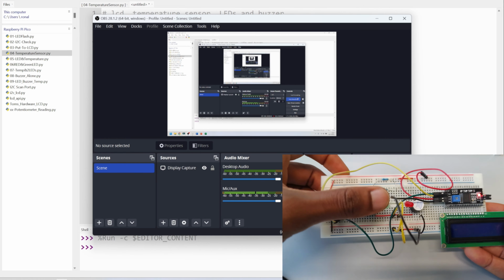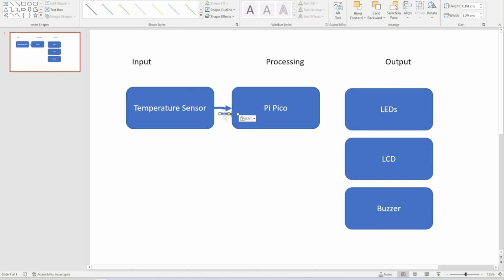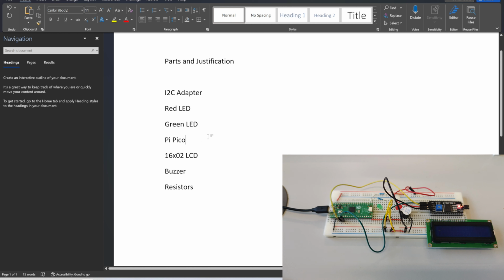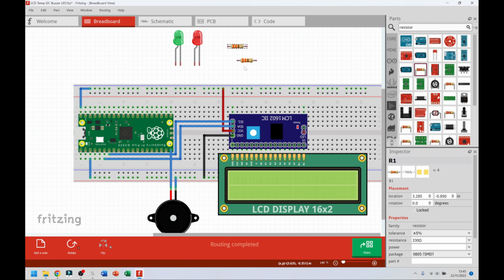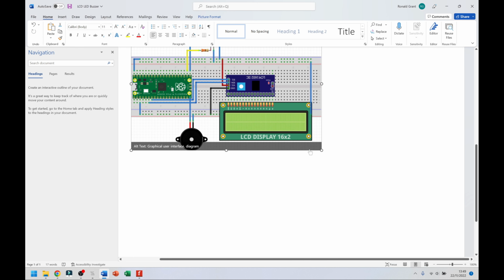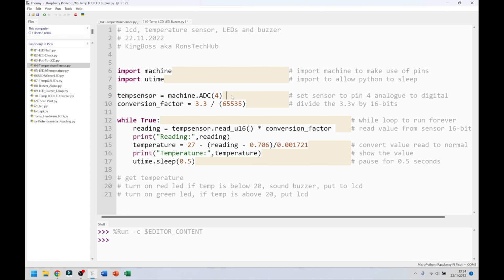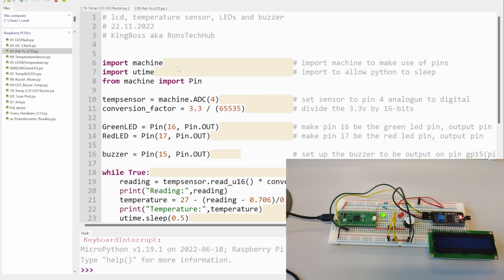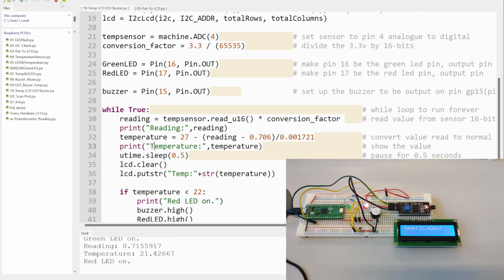Raspberry Pi Pico | Part 11 | LCD + TEMPERATURE + BUZZER + LED - (2022)